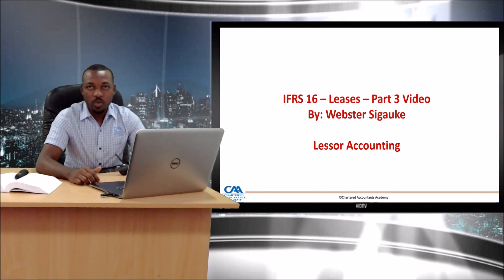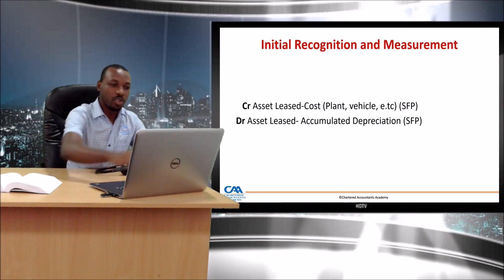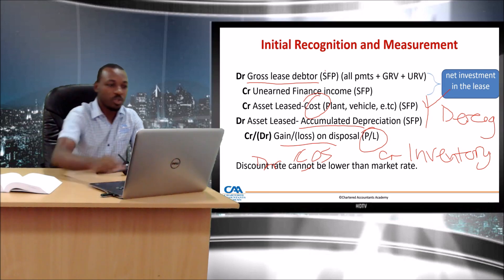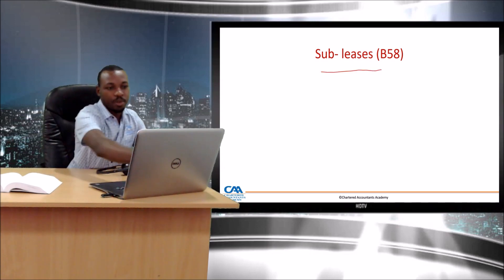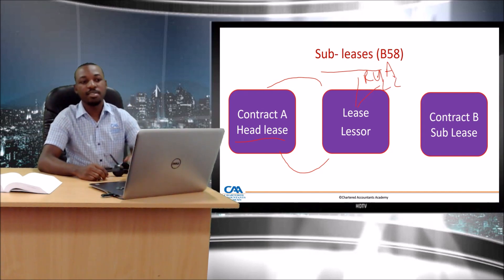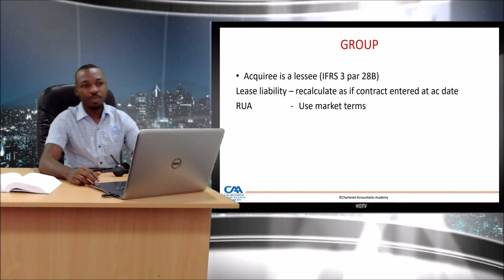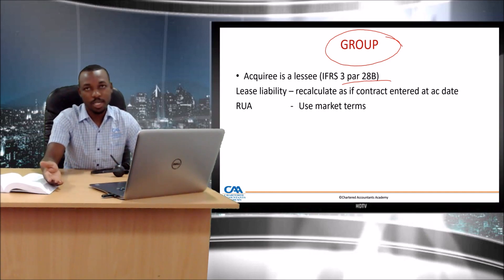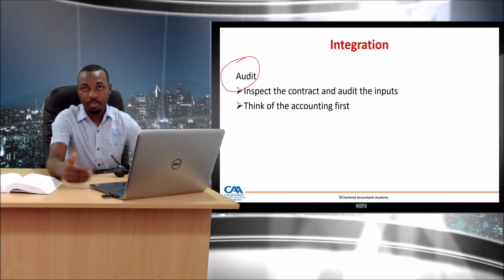IFRS 16 part 3